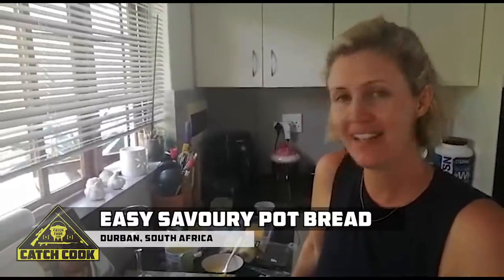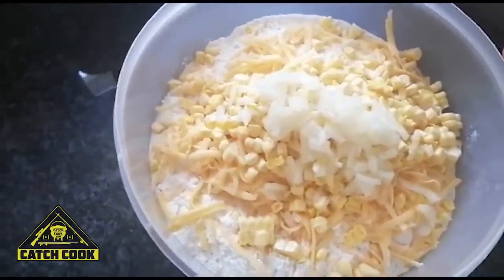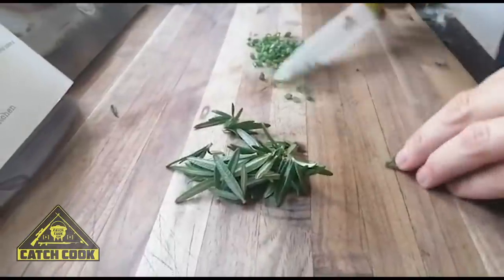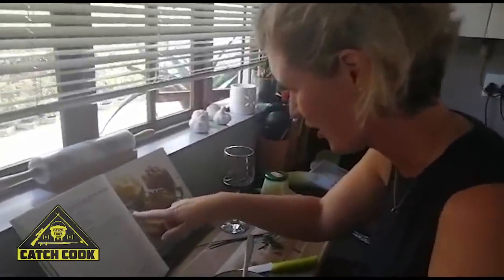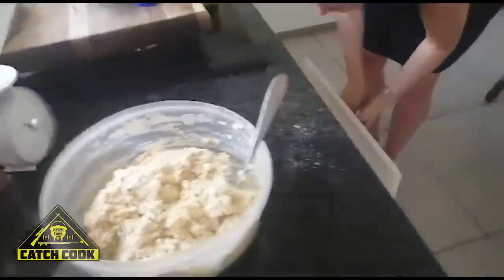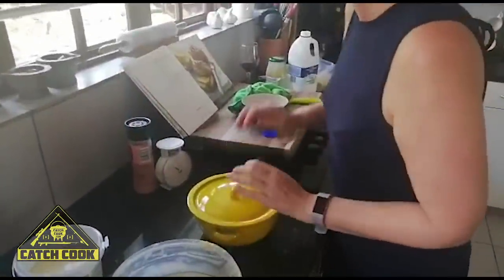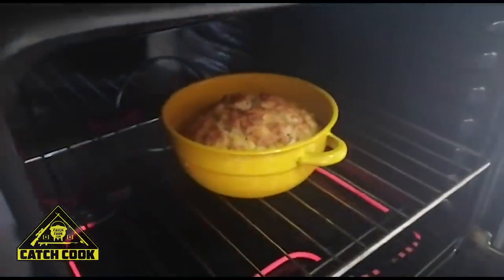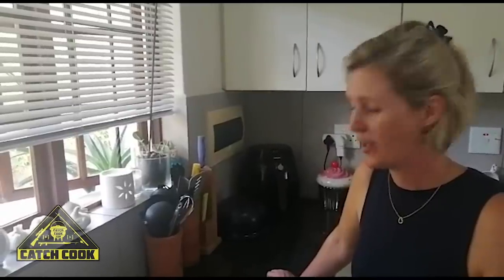Easy & delicious savoury pot bread recipe - LOCKDOWN DIARIES - catch cook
LOCKDOWN DIARIES - Lauren modifies a muffin recipe from one of her go to cook books to accommodate for a kitchen in LOCKDOWN and finicky kids, the result is an incredibly delicious and easy to bake savoury pot bread.

Lockdown Diaries, where we explore tips from Primal Providers on cooking, maintenance and how to keep busy during lockdown.

We want to see how you CatchCookAtHome, so be sure to tag us in all your Catch Cook at-home adventures 😉